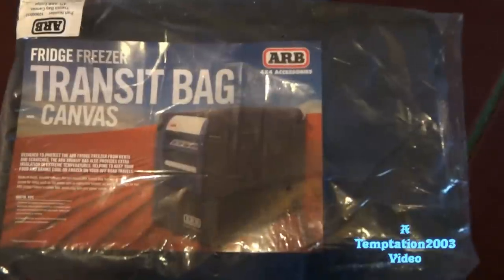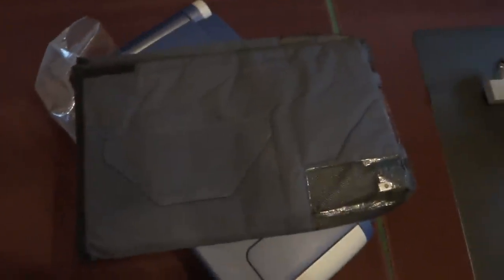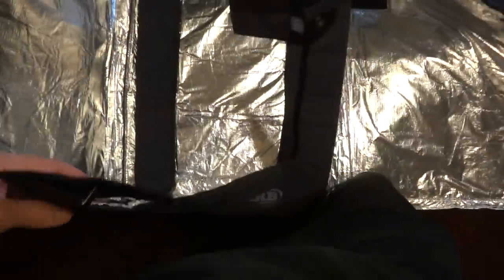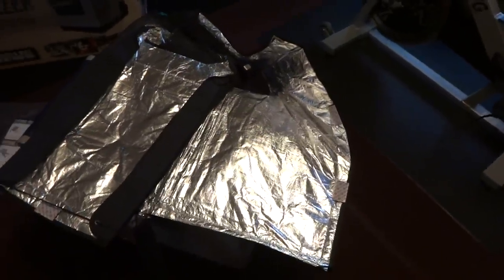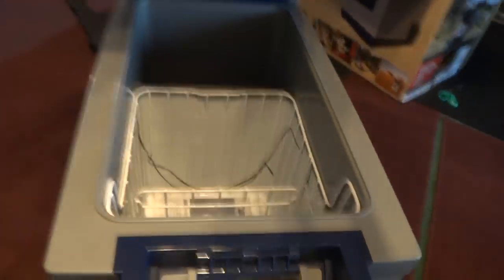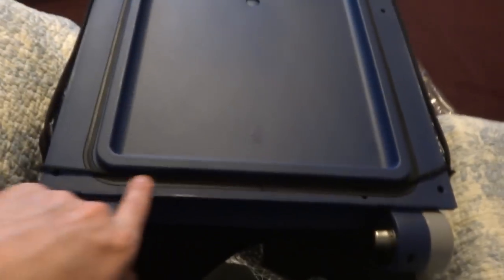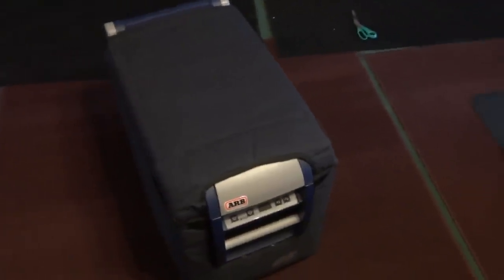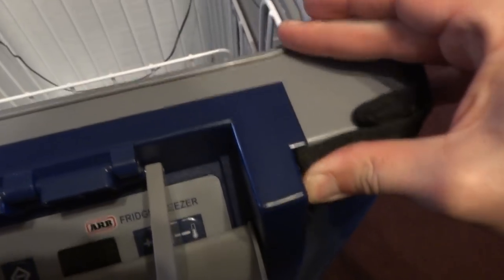ARB Fridge Canvas Transit Travel Bag 50qt 10900013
Taking a look at the ARB transit bag that fits on the 50 quart/47L ARB fridge.

ARB Fridge on AMAZON
ARB Canvas Travel Bag